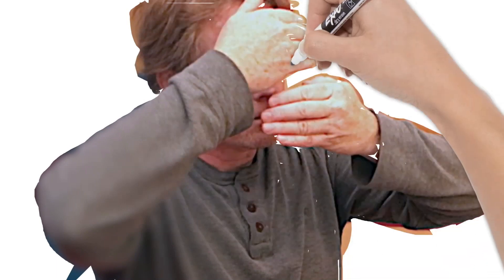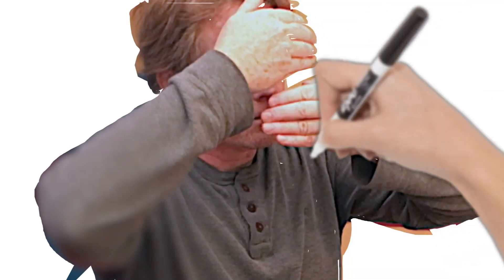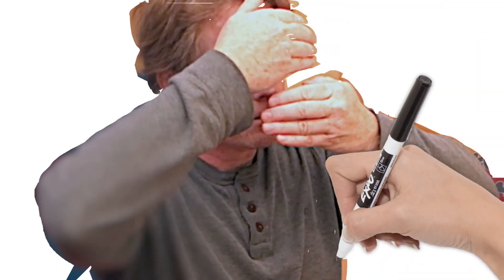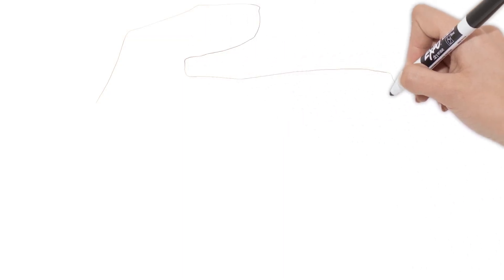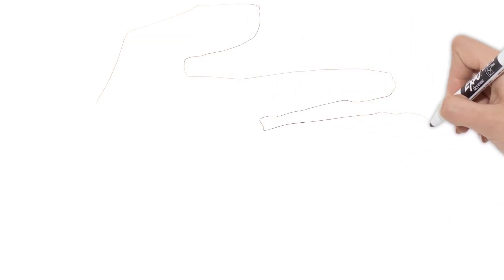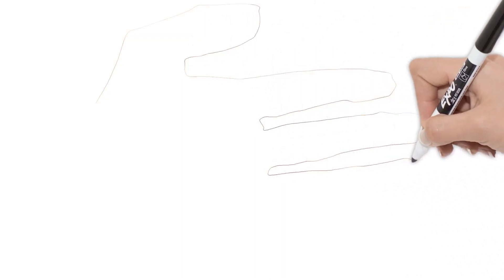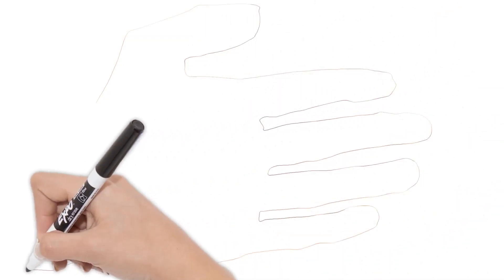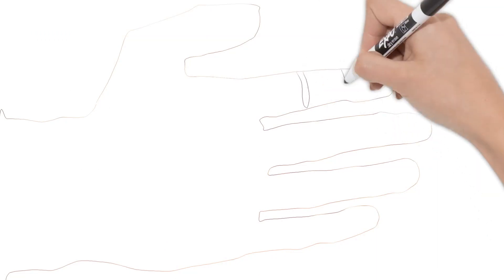Do Reiki Yourself Spontaneously Why?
The obvious way to use reiki that for some people might not be so obvious, is to do reiki yourself. Why?

There are people who believe that reiki is something that needs to be done within the controlled parameters of a session. But you can do reiki yourself.

Now this is definitely one way of doing reiki, and it is very effective and advantageous to both the reiki master and client. The controlled environment gives everyone the opportunity to focus solely on the reiki energy, and delivering it to wherever it is needed, within the physical, mental, spiritual, and emotional bodies.

But reiki is also meant to be a spontaneous experience. Do reiki yourself, to help yourself and others
You don’t always need to have a formal reiki session.

What do I mean?

Well it’s simple. Let’s say you are on your way shopping, or you are playing basketball, or you were just going for a walk, and you hurt your toe.

And let’s say you are in pain. You can simply do reiki yourself, by opening the reiki channel. This is something you can do with reiki level one. Just place your hands over your toe, after you have opened the channel. Then the reiki energy will flow through the stubbed toe, and start reducing the pain, and also quicken the healing process right away.

You can apply this to just about any minor injury, in a spontaneous and quick manner
Apply it to headaches. You simply place your hands on your head, or your friends head, where it hurts, and the reiki energy will go to work. The same thing will work with other aches and pains, like bruises or scrapes, how about a cut, or a stomachache, sprained ankles or other minor injuries or conditions.

And of course if there’s something more serious you should see a doctor immediately

But reiki is definitely something that works great for an immediate crisis, if the injuries are minor in nature. And it's also great for the healing process after surgery, and things like. By simply placing your hands over the area of concern, reiki will start flowing, and healing immediately.

It is really is that simple!
I think the point is that the faster you apply reiki to an injury, the quicker the healing process will begin.

I think this is really important.

The quicker the better in my opinion, and honestly sometimes there are miraculous results.

Let me give you an example how I do reiki for my self
I have this strange condition, although I think it’s quite normal according to my doctor, where my stomach recedes into my chest, and it’s kind of like a hernia.

The stomach retreats back to where it should be later, but it is sometimes painful and discomforting.

So once this happened to me after dinner. And I laid down, and immediately applied reiki to the area, which took care of the pain almost immediately, or at least it seemed that way.

I felt like my stomach went back to its original position, and there was a great amount of relief
I do this regularly now for that area of my body when I go to bed.

It has become a habit, and I am always channeling reiki energy in the area of my stomach, regularly, almost subconsciously. And this has really helped me to experience fewer hernias.

In this case, I am not using any reiki symbols.

I am just spontaneously using reiki level one activation, and that’s it.

As you can see, even though this is a simple process, the results can still be very useful and effective when you do reiki yourself .

Conclusion
The point is that reiki is always available to you at any time. So please remember that you can do reiki yourself, and to use it when you need it, even out of the safe environment of a reiki session.

You will find that it will be very beneficial in spontaneous situations, where you need pain relief and healing. CLICK NOW TO LEARN MORE about how to do reiki yourself